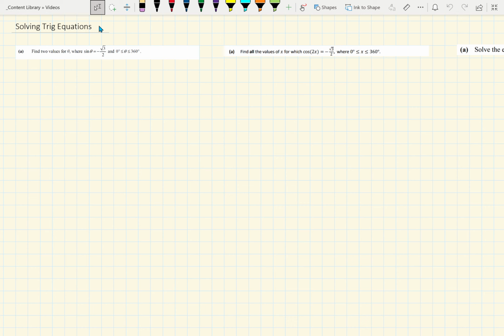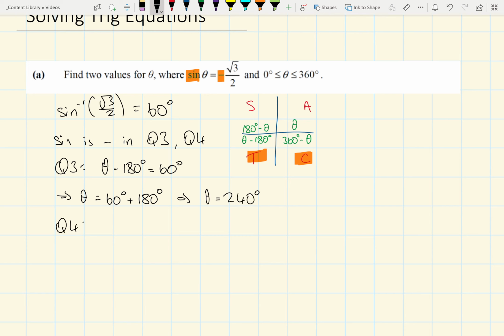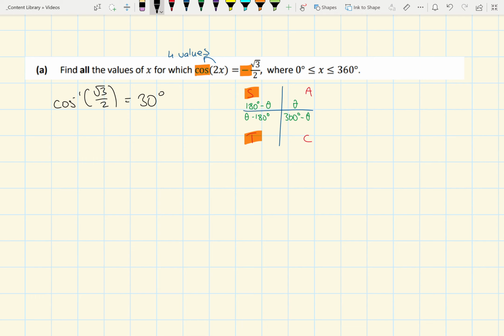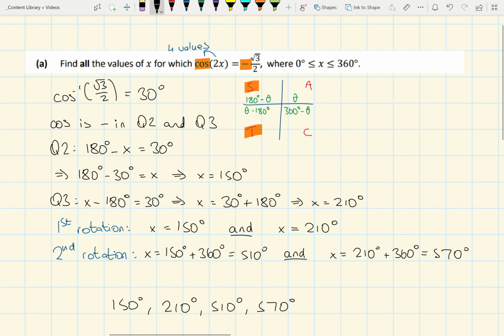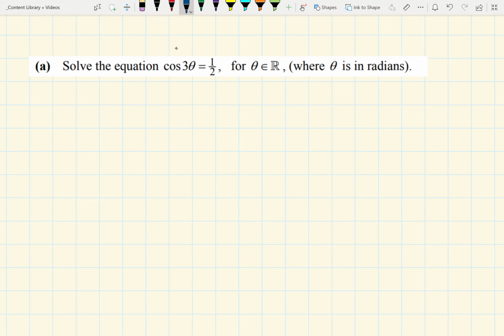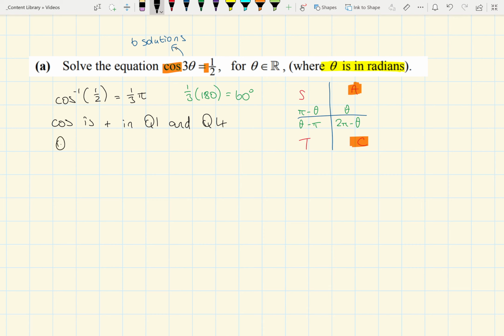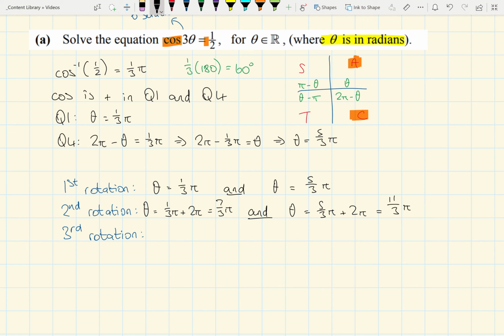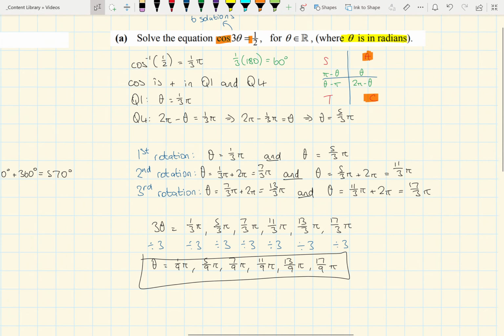Trigonometry - Solving Trig Equations (Degrees, Radians)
This video looks at solving Trig Equations for one, two and three rotations in Degrees and Radians